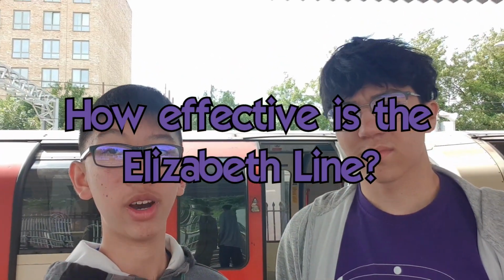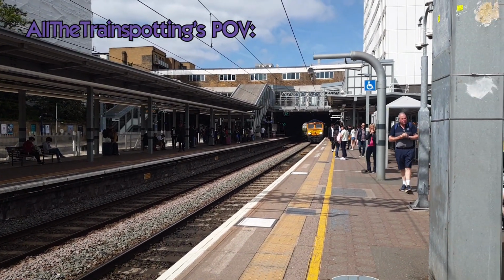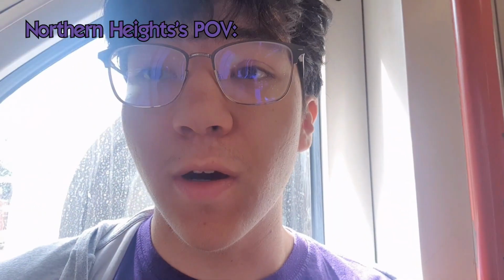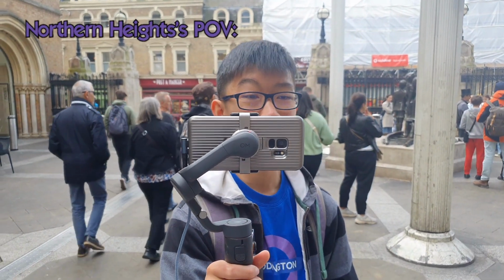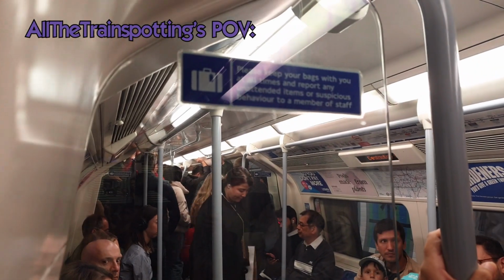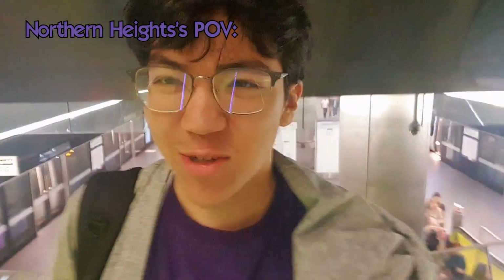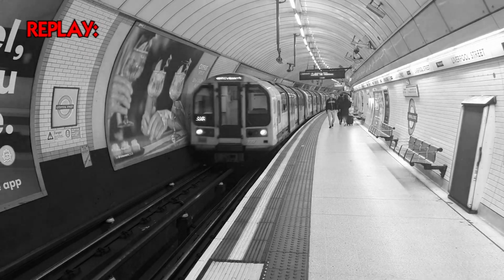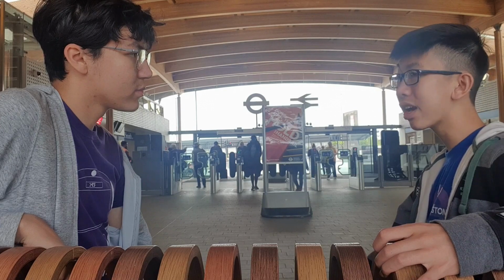The Elizabeth Line, One Year On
The Elizabeth Line is London's newest railway line, and since its opening, it has been hailed as a success. Now that London has become accustomed to the new railway, it's finally time to answer the question - how effective is it?

Credits:
Me: Filming, editing, voiceovers
@northernheights : Filming, thumbnail, voiceovers

Can You Really Call This A Hotel, I Didn't Receive A Mint On My Pillow Or Anything - Toby Fox